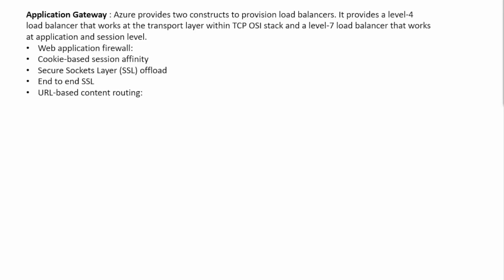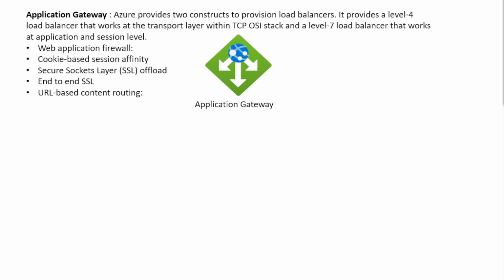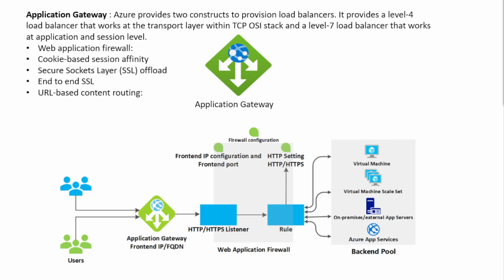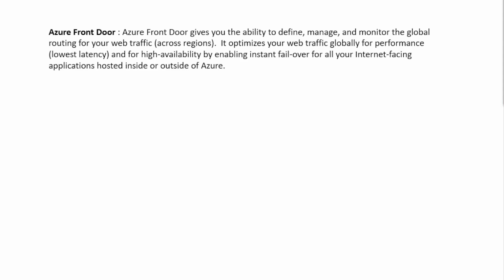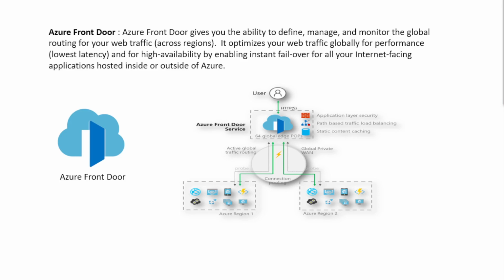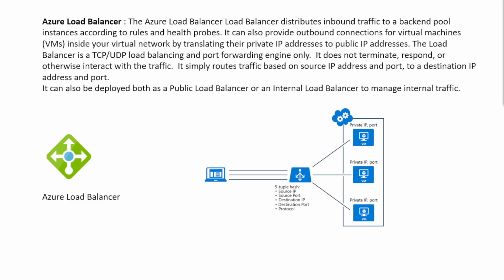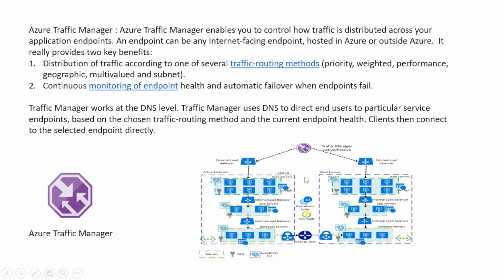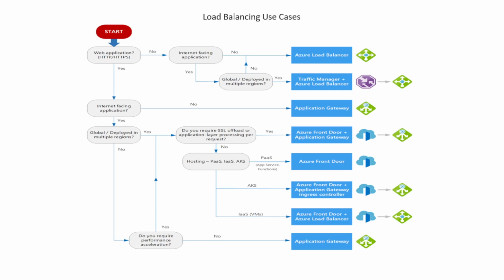Azure Load Balancing Solutions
Load Balancing Solution
Azure Networking
App Gateway
Azure Front Door